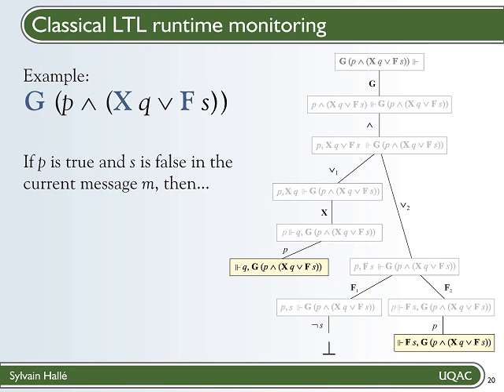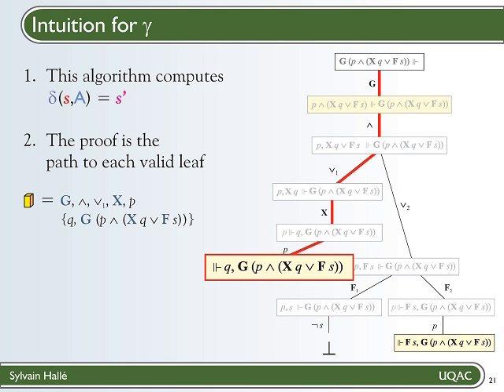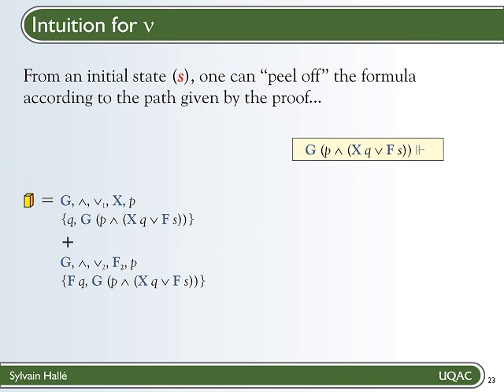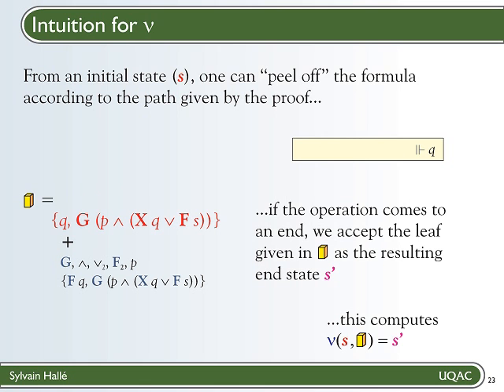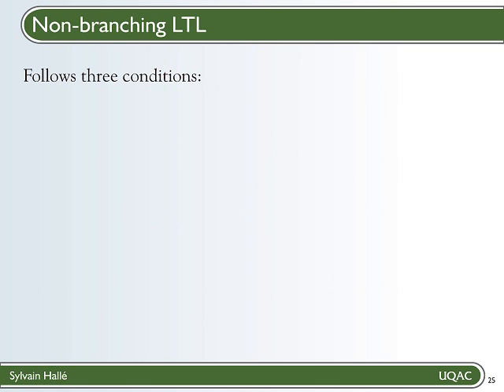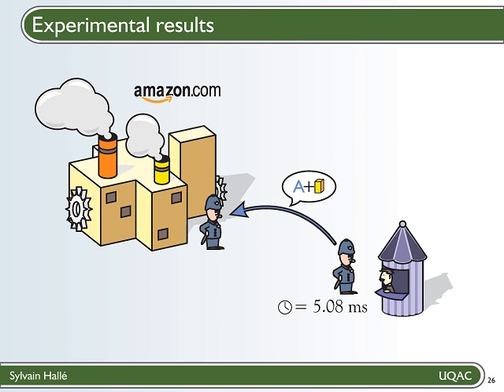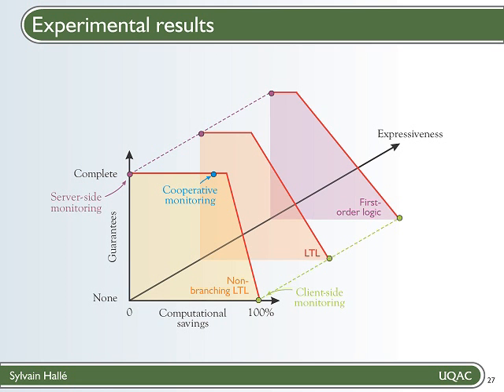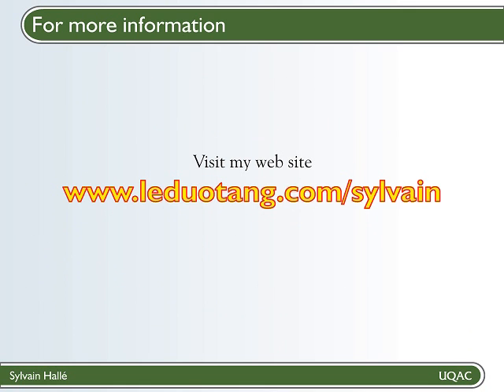Cooperative Runtime Monitoring of LTL Interface Contracts (3/3)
Slidecast of a talk given at the 14th International EDOC Confrernce in Vitória, ES, Brazil, 10/29/2010.